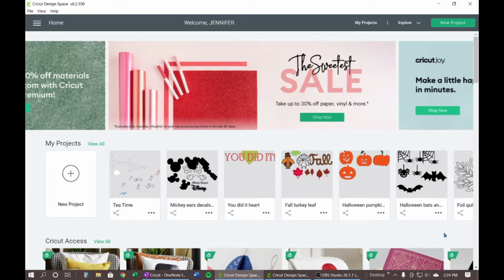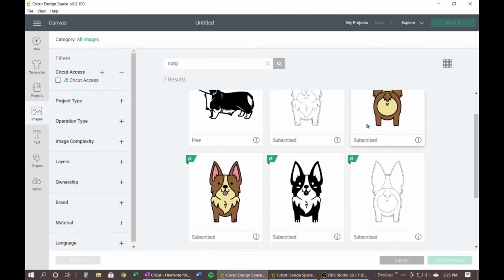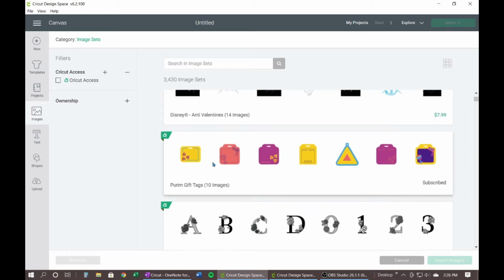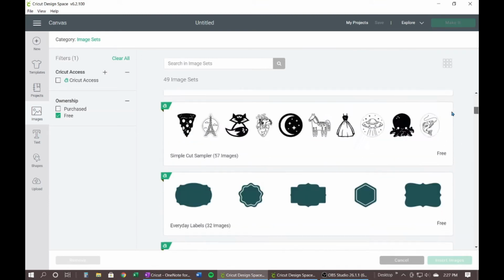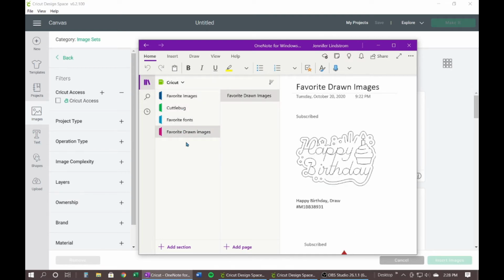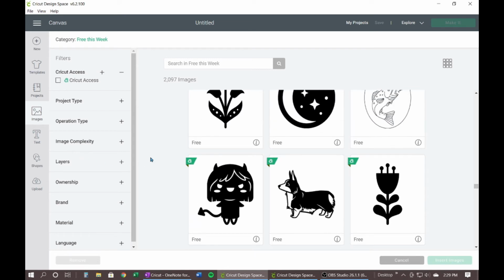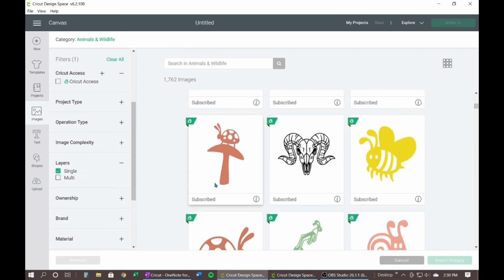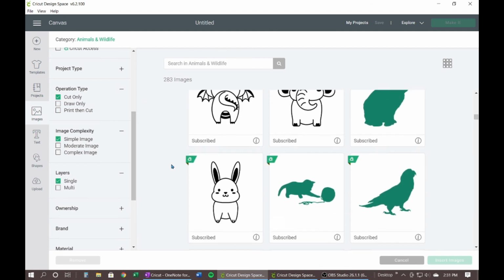How to search Cricut Design Space for images - tutorial. Find anything!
Cricut search can be overwhelming. I show you simple tricks to quickly find what you want for a project.  Please comment and let me know - good or bad feedback is always welcome!

What other tutorials would you like?

Cricut Design Space is great for scrapbooking, craft projects, vinyl applications, tee shirts, anything you can think of can probably be "Cricut-ed."  What do you like to make?